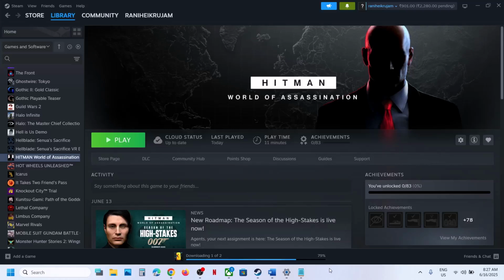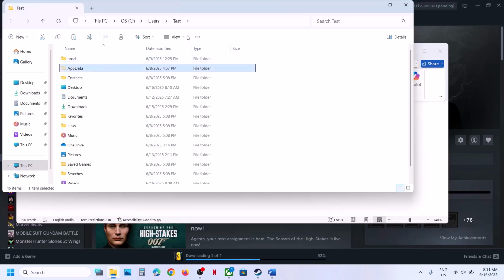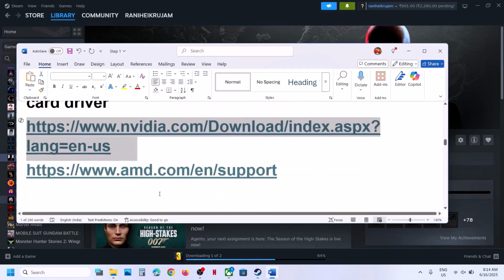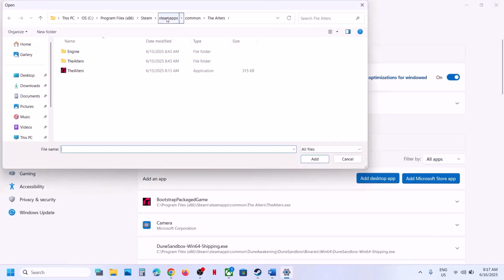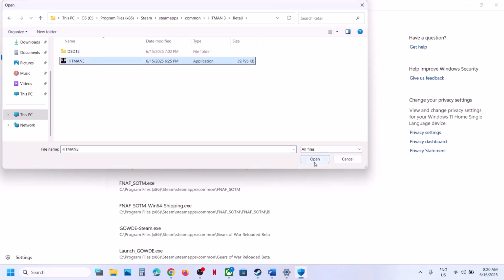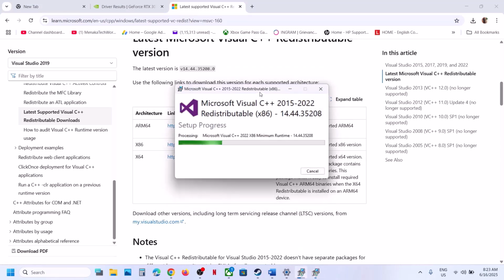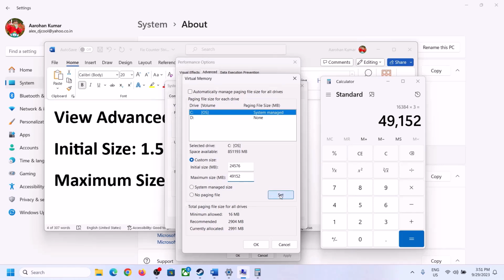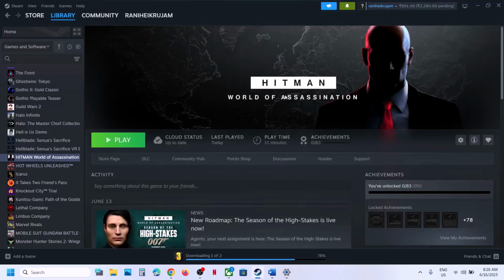Fix HITMAN World of Assassination Not Loading/Stuck On Loading/Infinite Loading Screen On PC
Fix HITMAN World of Assassination Loading Screen On PC, Fix HITMAN World of Assassination Stuck On Loading Screen On PC,Fix HITMAN World of Assassination Infinite Loading Screen On PC
Step 1) Skip launcher -skip_launcher
Step 2) Delete PipelineCache.bin and PipelineLibrary.bin
Step 3) Rename/Delete nvngx_dlss.dll file, create a backup first
Step 3) Go to C:\Users\Test\AppData\Local\IO Interactive and delete the Hitman 3 folder, create a backup first (you will lose all the game progress)
Step 4) In launcher disable Ray Tracing, Frame Generation
Step 5) Disconnect VR Sets